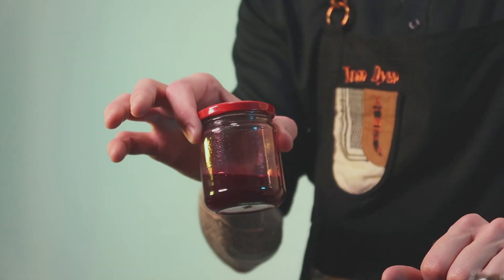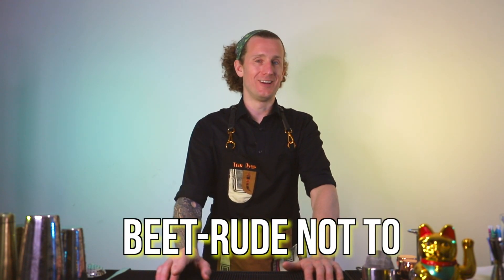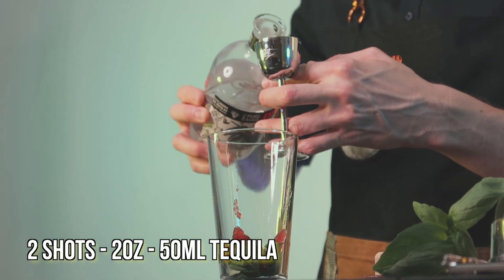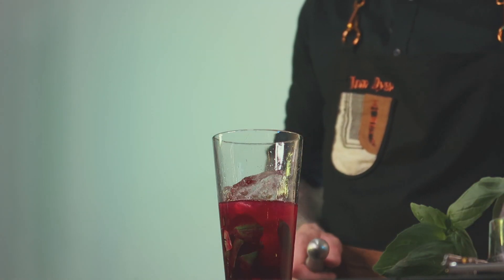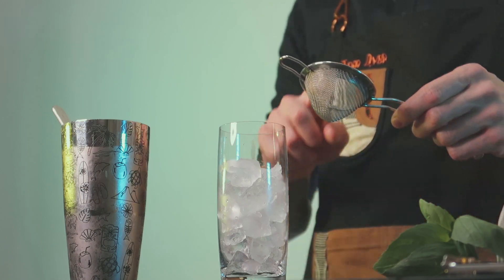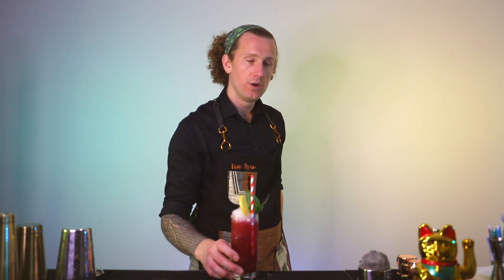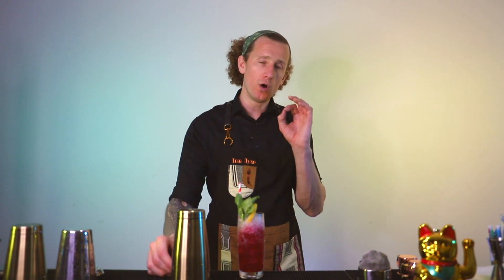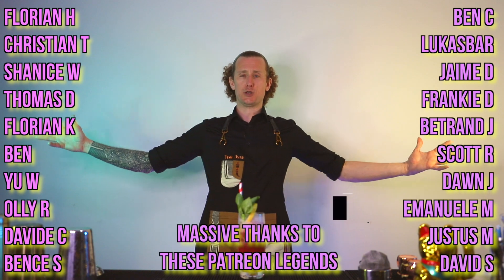Can you make a cocktail with Beetroot?